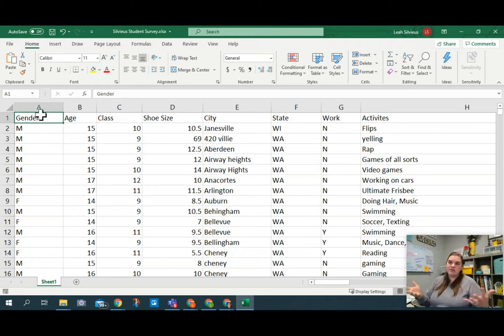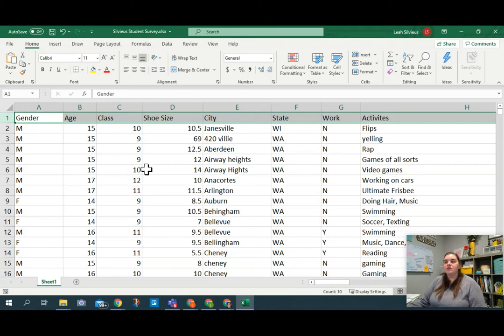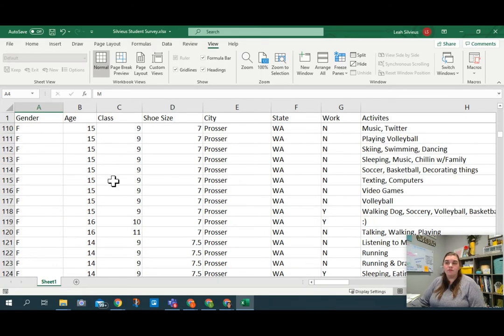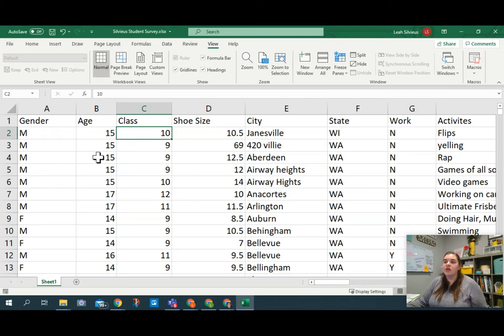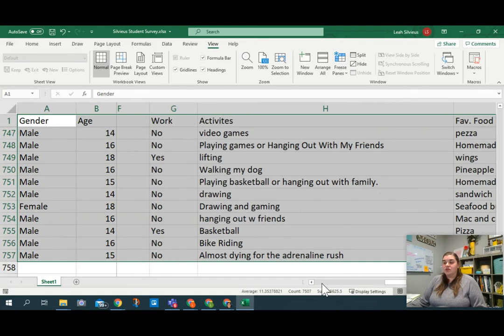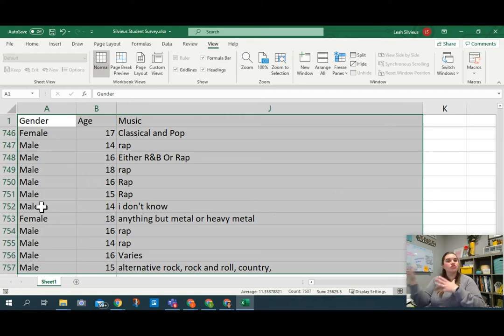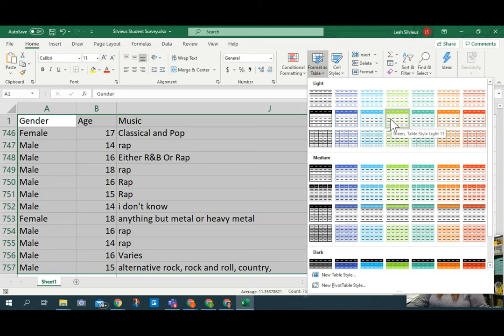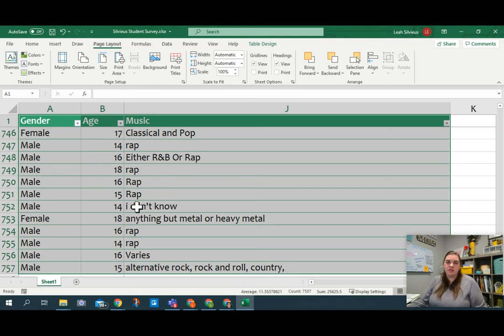Introduction to Tables